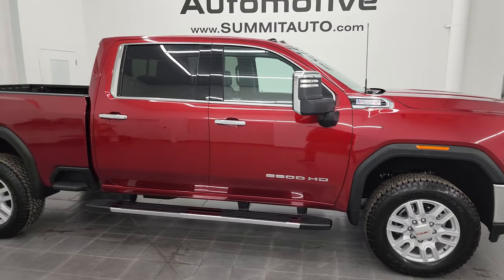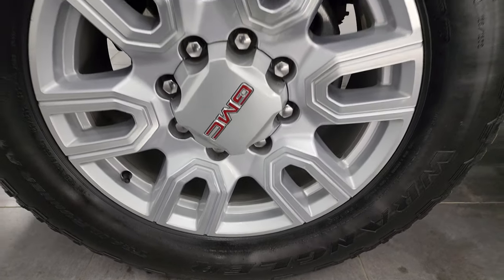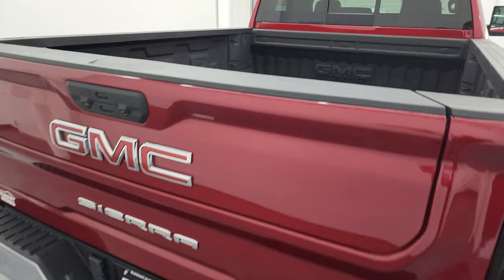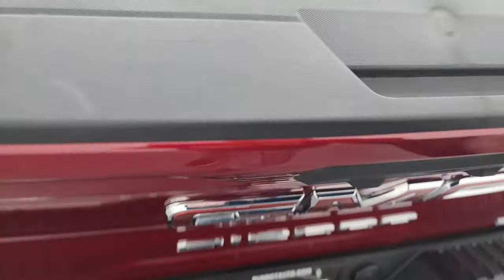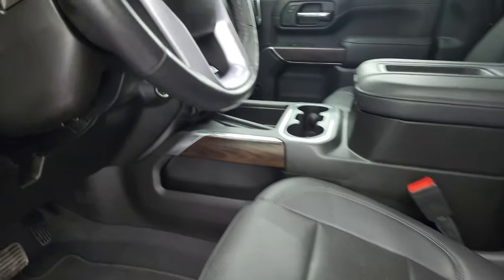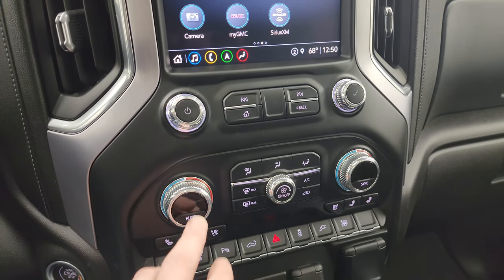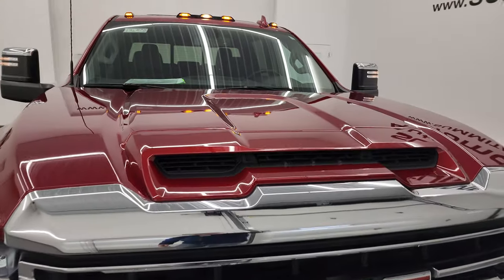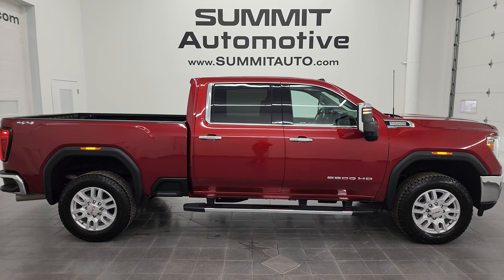2021 GMC SIERRA 2500 SLT TEXAS EDITION DURAMAX DIESEL CAYENNE RED 4K WALKAROUND 13650Z SOLD!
This 2021 GMC SIERRA 2500 SLT TEXAS EDITION DURAMAX DIESEL IN CAYENNE RED TINTCOAT FOR SALE IN FOND DU LAC OSHKOSH WISCONSIN 54935 is the vehicle we did walk around review of today.

Thank you for checking out this video of this 2021 GMC SIERRA 2500 SLT TEXAS EDITION DURAMAX DIESEL IN CAYENNE RED TINTCOAT FOR SALE IN FOND DU LAC OSHKOSH WISCONSIN 54935

STOCK: 13650Z
PRICE: $68,999
MILES: 14,218
MAKE: GMC
MODEL: SIERRA 2500
VIN: 1GT49NEY4MF223552
LOCATION: FOND DU LAC OSHKOSH WISCONSIN, 54937 TRUCKS ON 41

1 OWNER! CLEAN TITLE HISTORY! 6.6 Liter V8 Duramax Diesel, L5P Motor, 445 Horsepower, Full Four Door Crew Cab, Short Box 6 1/2 Foot Shortbox, SLT Texas Edition Package, Allison 10 Speed Heavy Duty Automatic Transmission With Optional Manual Tap Shift, 4x4 Push Button Four Wheel Drive 4WD, Factory GPS Navigation System, Power Sunroof Moonroof Sun Roof Moon Roof, Reverse Backup Camera Rearview Camera, Onstar System, Non Smoker, Dual Power Air Conditioned Ventilated and Heated Seats, Black Ebony Leather Seats, Bucket Seats, Memory Driver's Seat, 2nd Row Heated Seats, Full Towing Package with Receiver Trailer Hitch, Wiring and Transmission Cooler Tow Package, Factory Brake Controller, Factory Exhaust Brake, Powerscope Tow Power Mirrors that Power Telescope and Power Fold in with Built-in Directional Signals, Stabilitrak Traction Control, Goodyear Wrangler Trailrunner LT275/65 R20 Tires, 20 Inch Rims Premium Wheels, Painted Alloy Rims Premium Wheels, Four Wheel Disc Brakes, Factory Chromed Stepbars, Spray-in Bedliner, Bedrail Covers, Clearance Lights, LED Bed Lighting, LED Headlights, LED Running Lights, LED Tail Lamps, Sonar with Front and Rear Bumper Sensors, EZ Raise Assist Tailgate, Locking Tailgate, Multi-Pro Tailgate Multi-Function Tailgate With Step Assist, Multi-Flex Tailgate, Power Drop Down Tailgate, Rear Bumper Steps, Chrome Trimmed Grill, Chrome Trimmed Mirrors, Cowl Induction Sport Hood, AM / FM Radio Tuner, Sirius/XM Satellite Radio Capabilities Sirius / XM, Bose Premium Audio Sound System, Bluetooth, Hands-Free Phone Controls Blue Tooth, Android Auto Compatible, Apple Car Play Compatible, USB C Jack, USB Jack Portable Audio Connection, Keyless Entry with Factory Remote Start, Push Button Start, Power Sliding Rear Window Rear Window Defroster, Adjustable Height Seatbelts, Driver and Passenger Front Air Bags, L.A.T.C.H. Child Safety System, Side Curtain Air Bags SRS Safety Restraint System, Heated Steering Wheel Multi-Function Steering Wheel Controls, Homelink System with Three Programmable Buttons for Garage Doors, Lighting Systems & Security Systems, Compass, Outside Temperature Display and Mileage Display, Dual Multi-Zone Climate Control , Factory Floormats, Wireless Cell Phone Charge Pad, Woodgrain Dash And Door Trim, Air Conditioning AC, Cruise Control, Power Locks, Power Windows, Automatic Headlights Autolamp, Tilt/Telescope Steering Wheel, 110V / 150W Auxiliary Power Outlet, 3 Year / 36,000 Mile Remaining Factory Bumper to Bumper Warranty, Whichever comes first, 5 Year / 60,000 Mile Remaining Powertrain Factory Warranty, Whichever comes first, Cayenne Red Metallic, ONE OWNER! Very very clean inside and out! This is one of the sharpest 2021 GMC Sierra 2500 Crewcab shortbox 3/4 ton diesel trucks on our lot! Make your move before this super clean 4wd is gone! 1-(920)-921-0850 . Summit Automotive Chrysler Dodge Jeep Ram in Fond du Lac, Wisconsin also Proudly Serving Oshkosh, Madison, Milwaukee, Sheboygan, Appleton, and Waupun is a family owned and operated dealership since 1959. We take great pride in our new and used car and truck center with vehicles to fit everyone's budget. We have ON THE SPOT FINANCING. BAD CREDIT OR GOOD CREDIT, we work with over 20 lenders to get you APPROVED AT THE MOST COMPETITIVE RATES. We provide AIRPORT TRANSPORTATION and NATIONWIDE DELIVERY OPTIONS. We are conveniently located on HWY 41 at EXIT 98, Hwy 151 at Military Rd. Exit . Just Look For The TRUCKS ON 41. Advertised price does not include, tax, title, registration and service fee.

STOCK: 13650Z
PRICE: $68,999
MILES: 14,218
MAKE: GMC
MODEL: SIERRA 2500
VIN: 1GT49NEY4MF223552